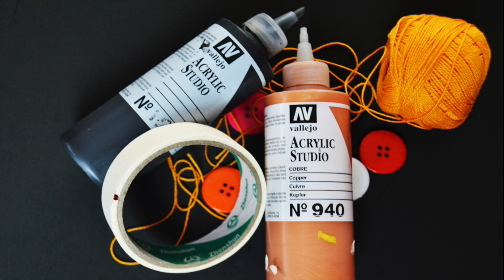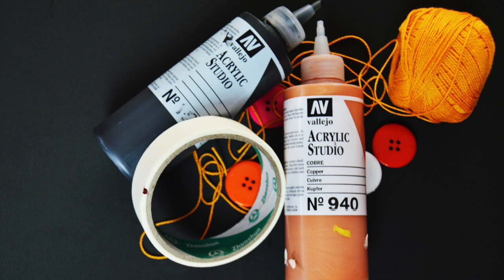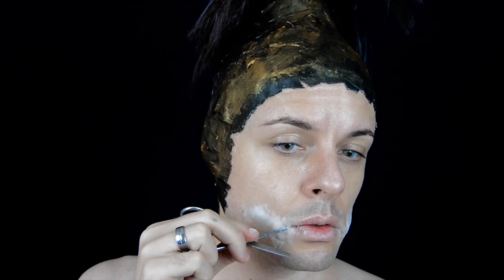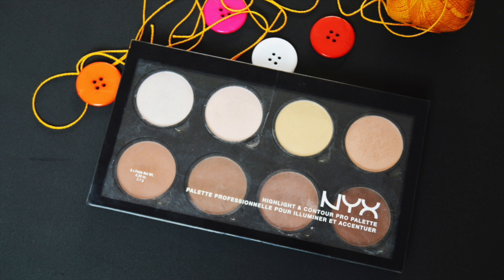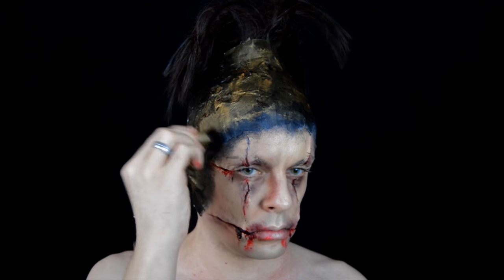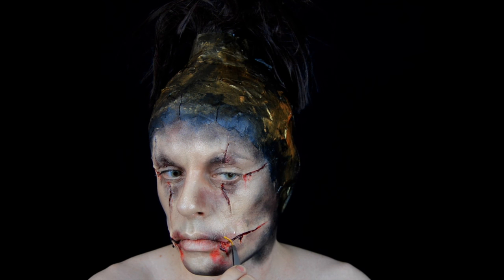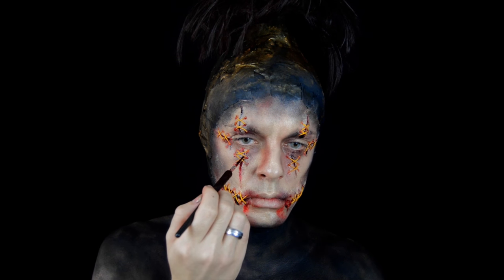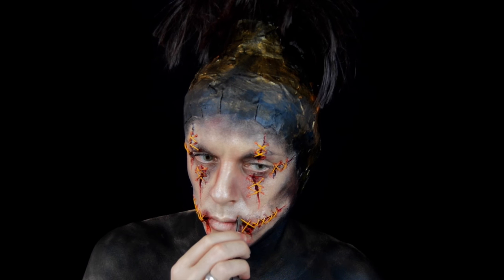HALLOWEEN MAKEUP TUTORIAL 2016 / VOODOO / Juliasmmakeup & Jacobcanarias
Hola a todos mi gente. Os traigo el tercer video de halloween de 5 de este halloween 2016 en colaboración con la gran Juliasmmakeup. Os traemos el maquillaje VOODOO. Os dejo el enlace a su canal para que podáis seguirla y ver su video VOODOO. . Espero os guste gente. OS SUPER QUIERO.

Hello to all my people. I bring the third video halloween 5 of this halloween 2016 in collaboration with the great Juliasmmakeup. We bring the VOODOO makeup. I leave the link to your channel so that you can follow and watch your video VOODOO. I hope you like people. I LOVE YOU PEOPLE.

VIDEOS TODAS LAS SEMANAS. SUBSCRIBETE A MI CANAL. :0)). OS SUPER QUIERO. MUCHAS GRACIAS :0))))